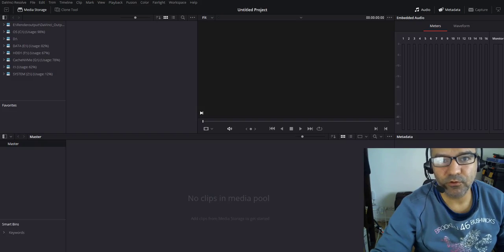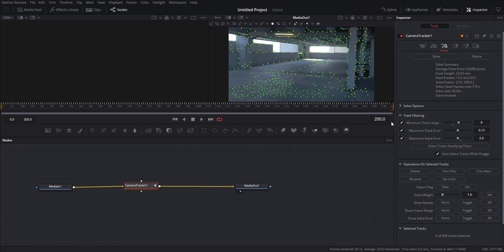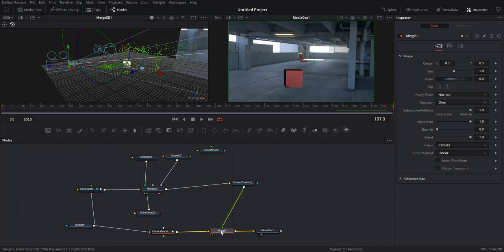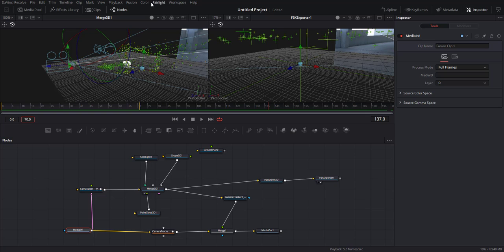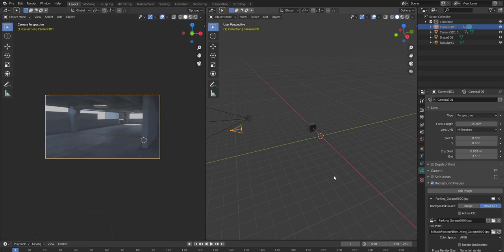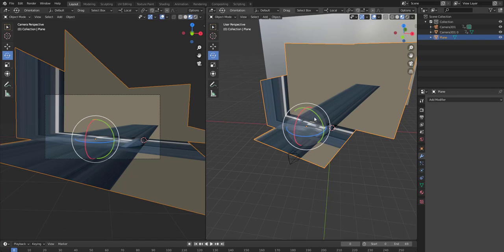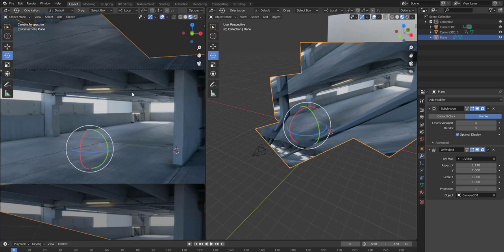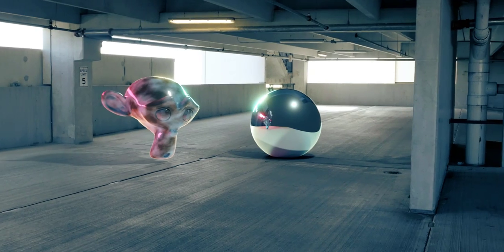Export CameraTrack from DaVinci Resolve Fusion to Blender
Hello guys
I will show you a quick little workflow on how to get your cameratrack from Davinci Resolve Fusion into blender.
In blender we tweak a few settings in order to get the correct scale, position overall look.
From here you can rebuild the scene with geometry and insert your own 3D models.
I will also show you how to UV project an video clip onto your geometry.
Blender is free and awesome.

Footage from the awesome @Kenan Proffitt youtube channel. He does the cameratrack inside blender.
Thanks to @Midgardsormr and @ShadowMaker SdR from the "We Suck Less" Forum for helping and pointing me in the right direction